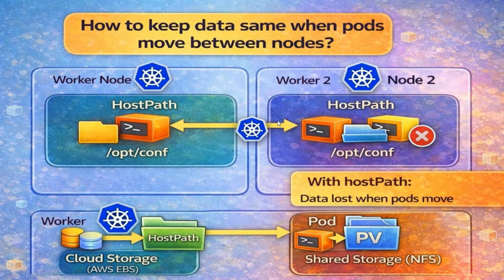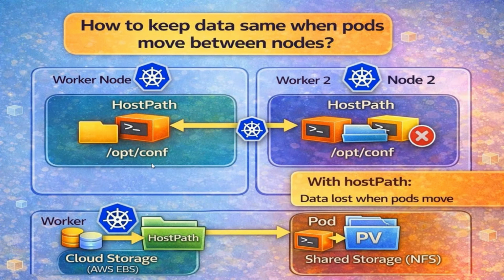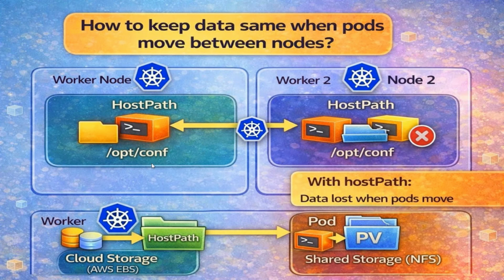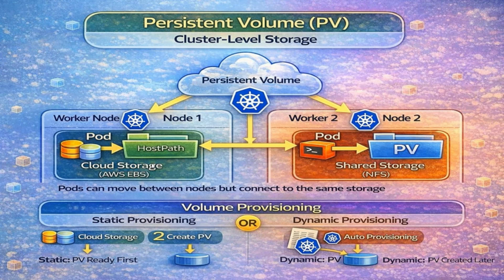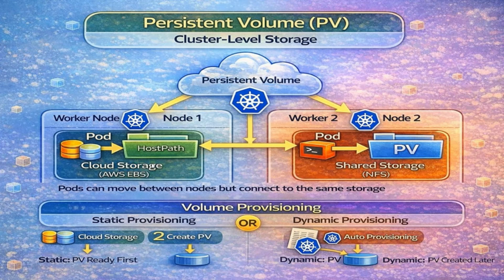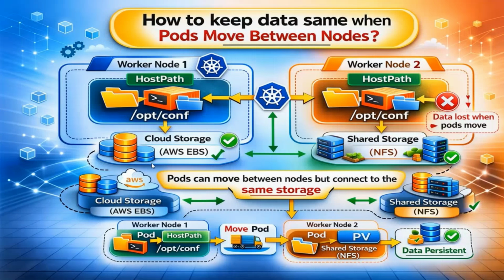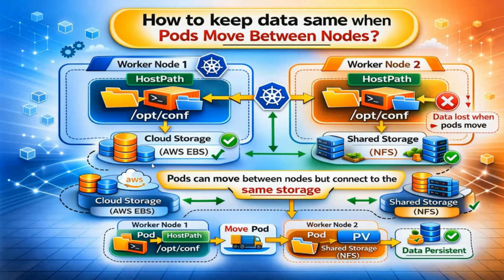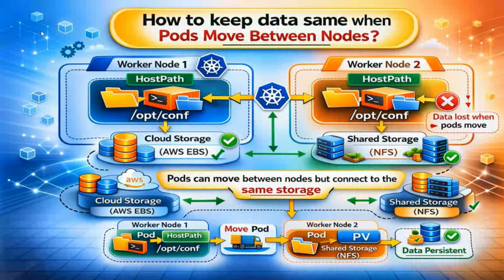Kubernetes Persistent Volumes (PV & PVC) Explained with Real-Life Story | Beginner Friendly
Confused about Kubernetes storage, Persistent Volumes (PV), and Persistent Volume Claims (PVC)?
In this video, I explain PV and PVC from scratch using a simple story so you can clearly understand how data is stored safely in Kubernetes even when Pods restart or move between nodes.

We’ll start with the problem of data loss in Pods, then slowly build the concept of:
 • Why Kubernetes needs Persistent Volumes
 • What exactly is a PV (Persistent Volume)
 • What is a PVC (Persistent Volume Claim)
 • How Pods connect to storage using PVC → PV → Real Storage
 • Static vs Dynamic provisioning
 • Real-world storage examples like AWS EBS, NFS, cloud disks

By the end of this video, you’ll clearly understand:
👉 Pods never talk to storage directly
👉 Pods talk to PVC
👉 PVC talks to PV
👉 PV connects to real storage

This video is perfect for:
✔ Kubernetes beginners
✔ DevOps learners
✔ Cloud engineers
✔ Interview preparation
✔ Anyone confused about Kubernetes storage